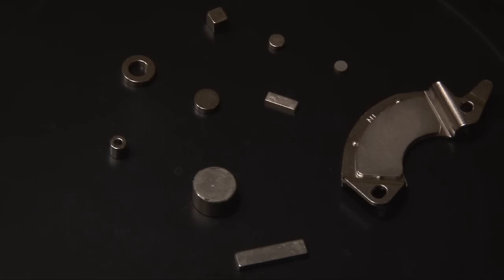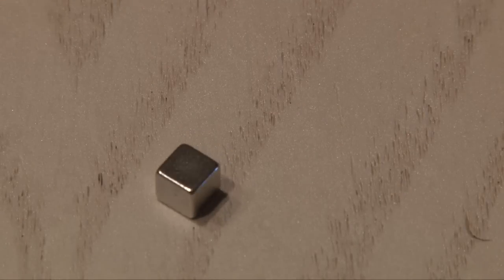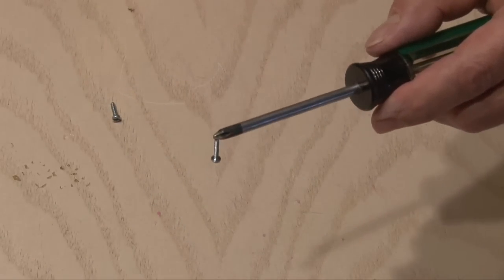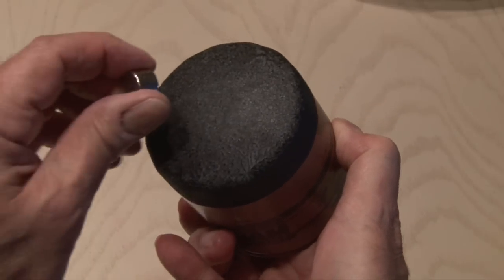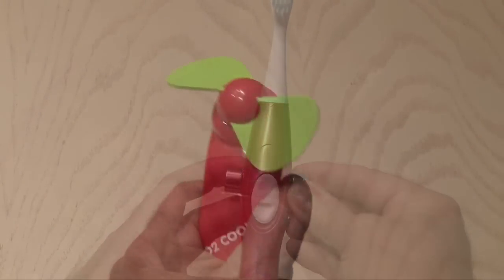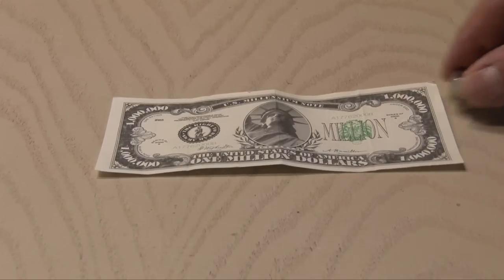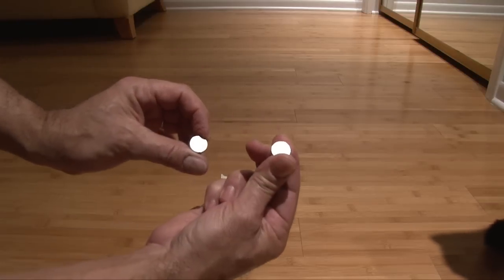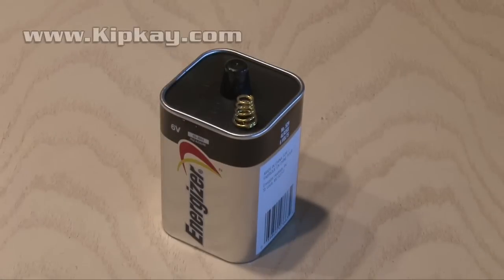Magnet Mania!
Magnets are sticky fun! Here are a few useful and entertaining uses for magnets you may not have thought of! Don't miss the end for a bonus!

A magnet is any object that has a magnetic field. Magnetic fields are produced by the motion of electrical charges. Magnets attract ferrous objects like iron, steel, nickel and cobalt. Magnets have two poles, North and South.Like poles repel each other and unlike poles attract each other.